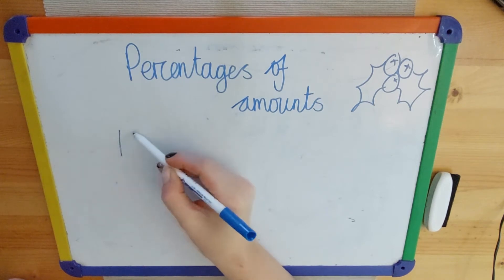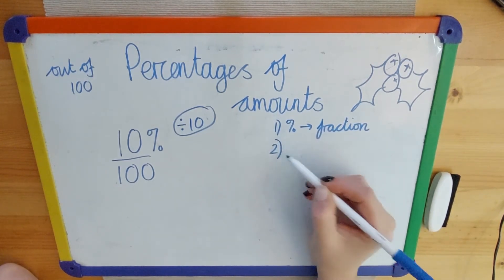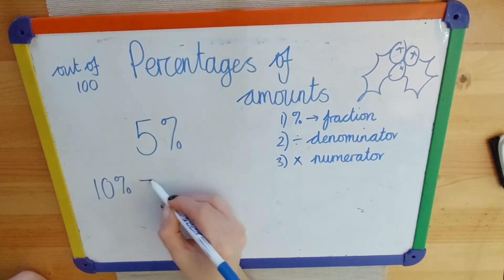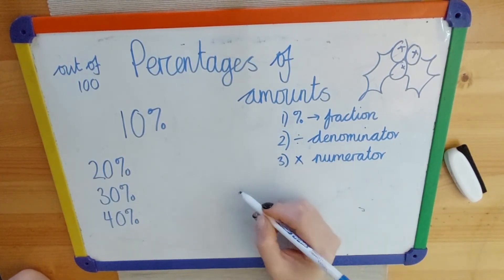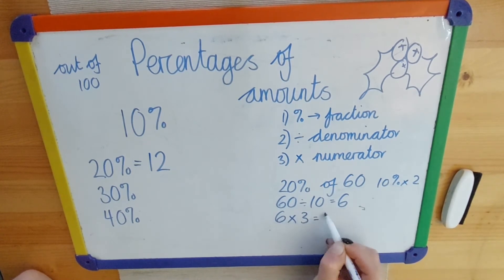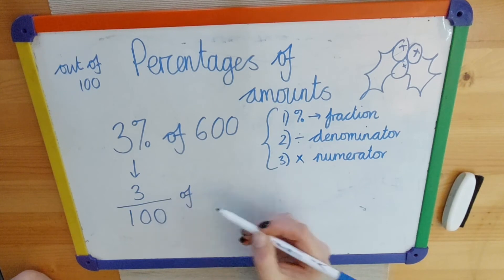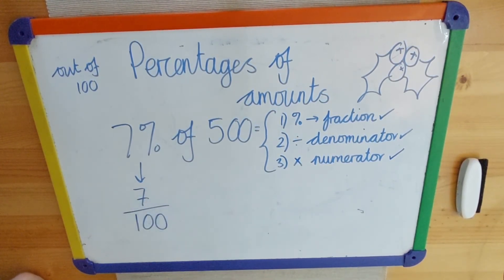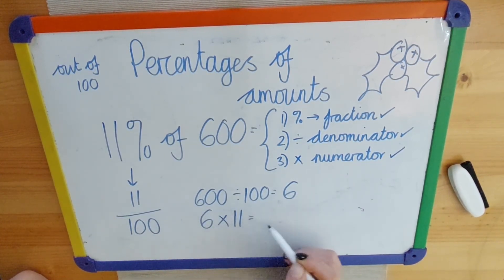Finding Percentages of amounts (35% of 300)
In this video, we explain how to find percentages of amounts and how we would teach this to the children. This is a skill that children would need to demonstrate during their year 6 SATs test and could be taught to children from Year 3 upwards. We hope you find the video helpful.